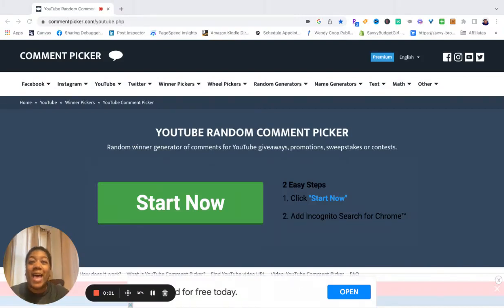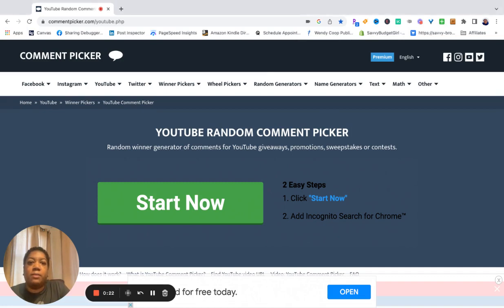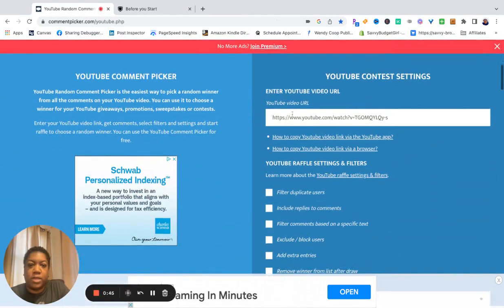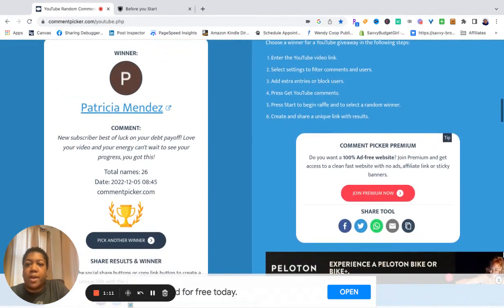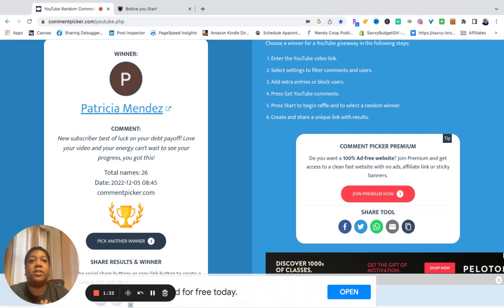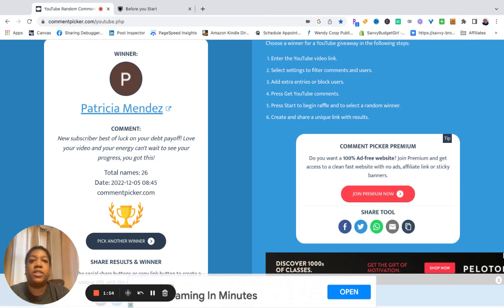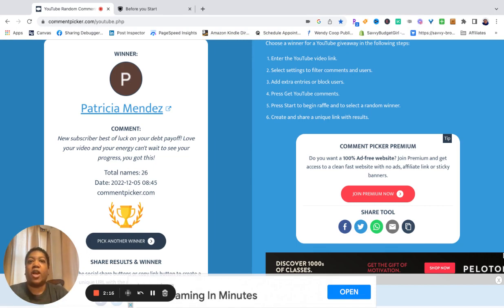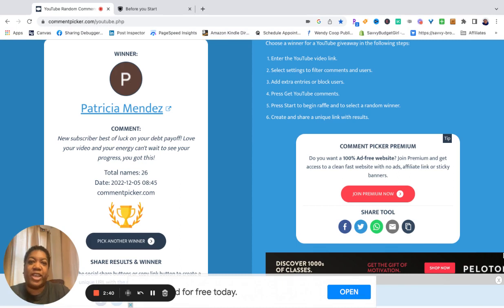500 Subscriber Giveaway Winner!!!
Find out who the winner is of the 500 subscriber giveaway! Grab your Budget Binder Supplies!

Read my latest book, “Budgeting for Women”

Fetch code: VQ4E8R

2️⃣ Cash Envelope Wallet (like in my videos)

4️⃣ Budget binder on Amazon

QUESTION — Have a question about personal finance, budgeting, or making money? Post in the comments section of this video!